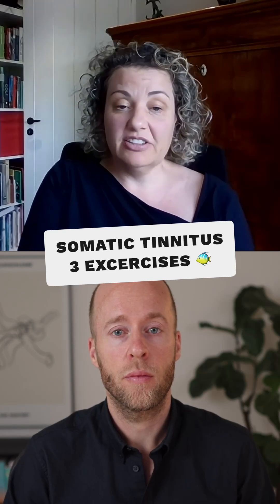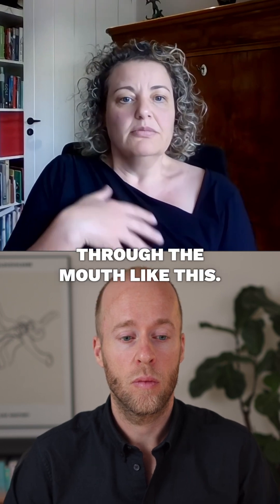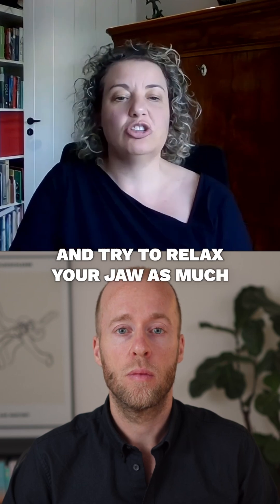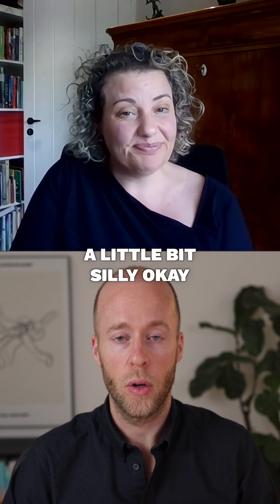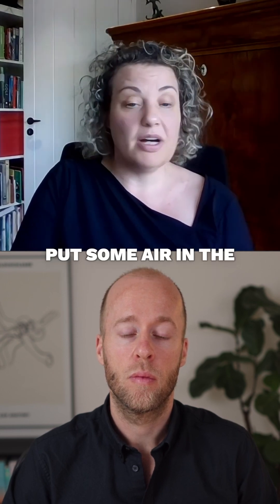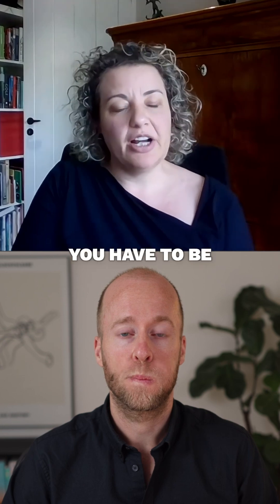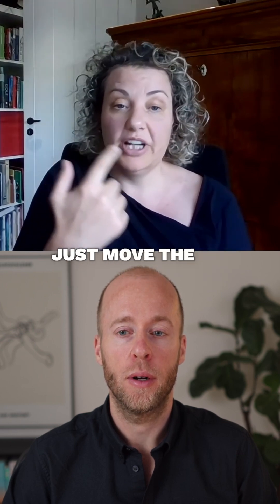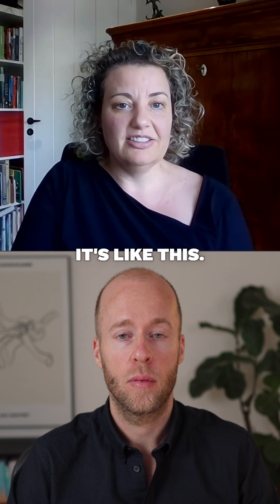Somatic Tinnitus 3 Exercises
What is somatic tinnitus and which 5 checks can you do to see whether you have it or not? Somatic tinnitus expert Annemarie van der Wal, PhD explains.

Hi, I'm Roel, BioMedical Engineer and founder of Still Tinnitus 👋
I reduced my tinnitus from a 9 to a 1 out of 10.
I no longer suffer from the ringing in my ear, even when I do hear it on a bad day.

Do you also want to improve your sleep, reduce stress and forget about the sound in your head?
I look forward to helping you!